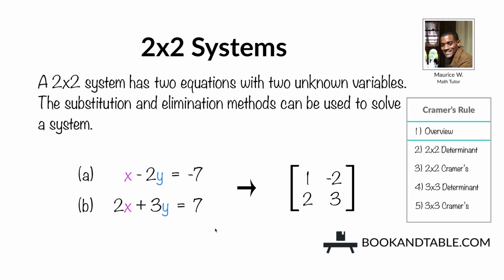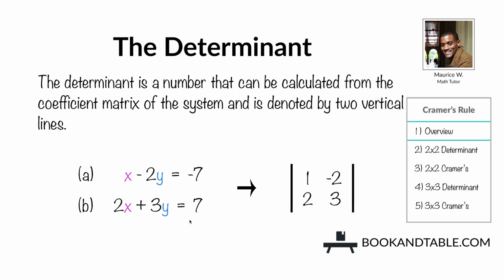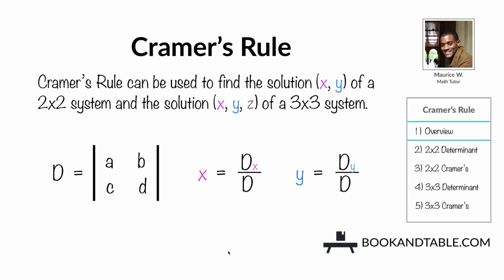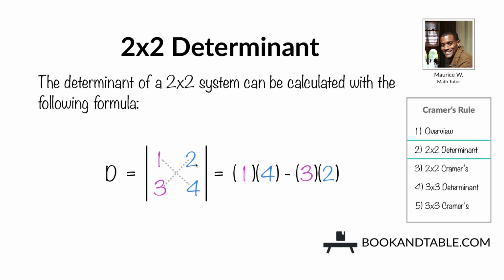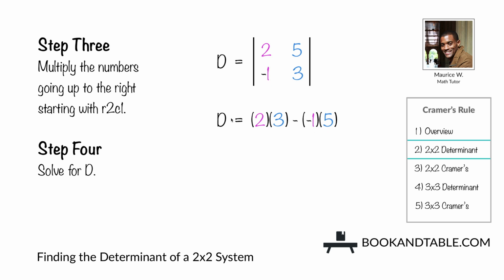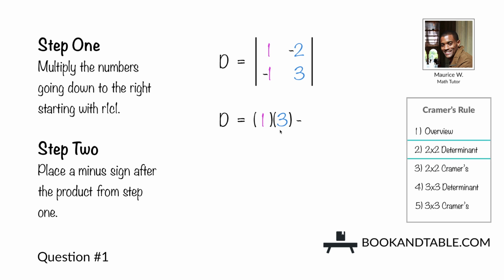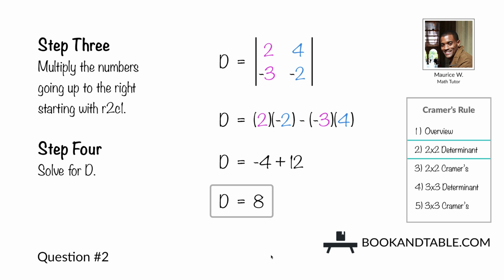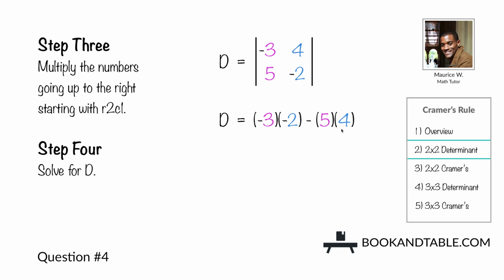Cramer's Rule | 2x2 Determinant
Book&Table Inc. 🇺🇸

Timestamps

0:00  |  Start

0:09  |  2x2 Determinant

00:08:17  |  Practice Questions